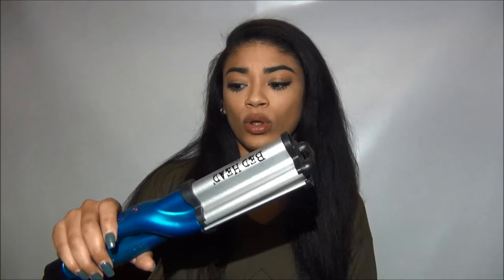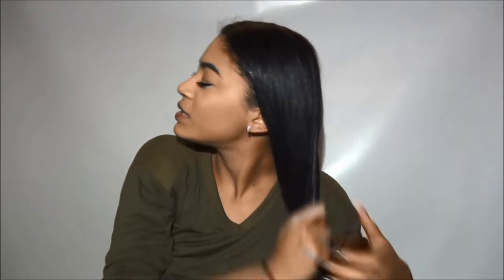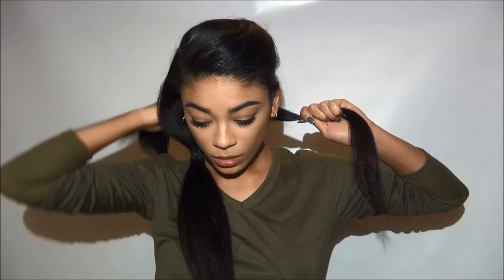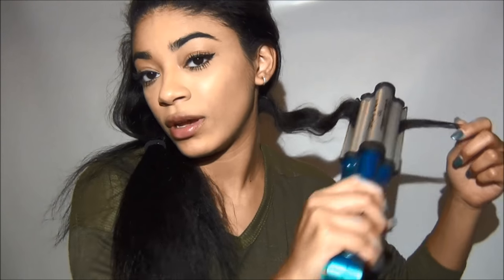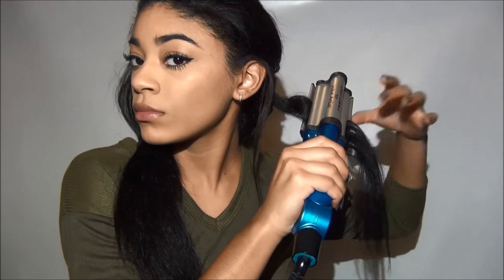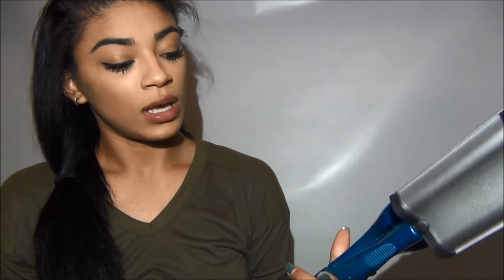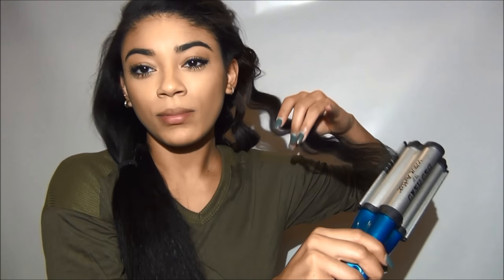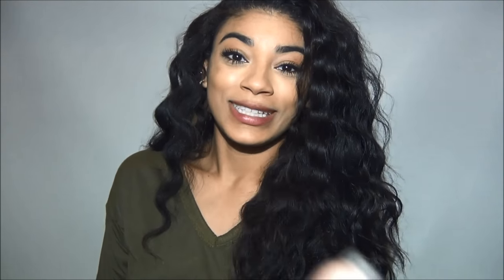How To: Get Wavy Hair on Straightened Natural Hair | jasmeannnn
Personal Fb: Jasmine Brown (i dont accept people on here)